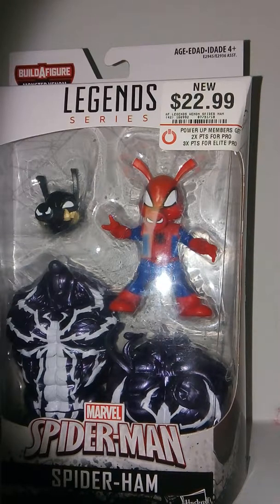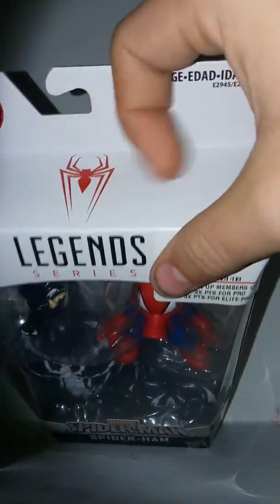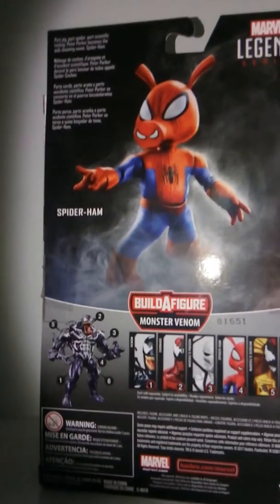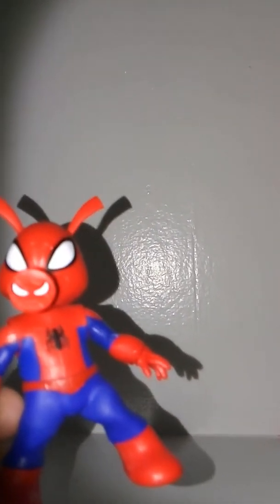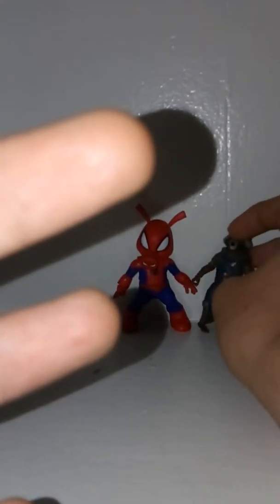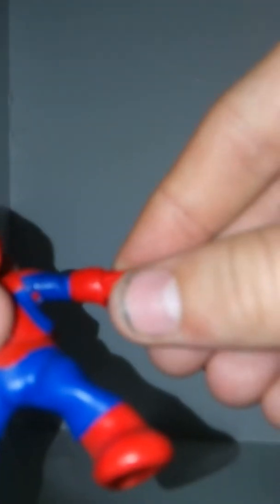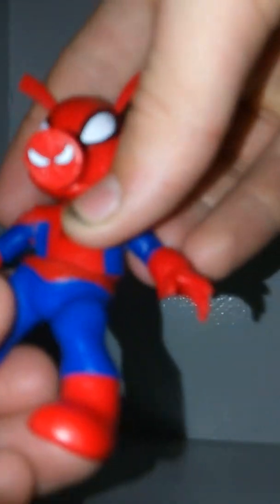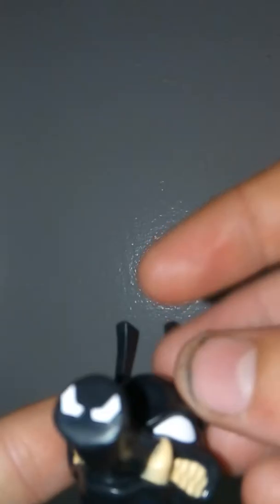MARVEL LEGENDS SERIES MONSTER VENOM BAF WAVE SPIDER-HAM ACTION FIGURE REVIEW